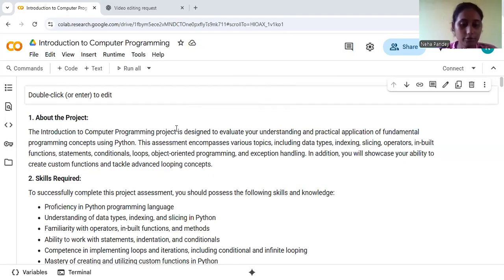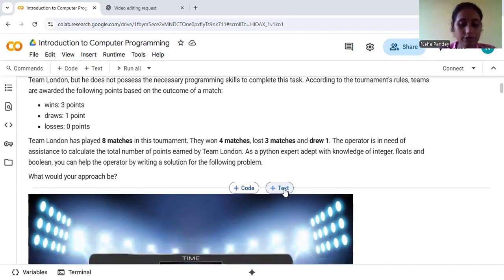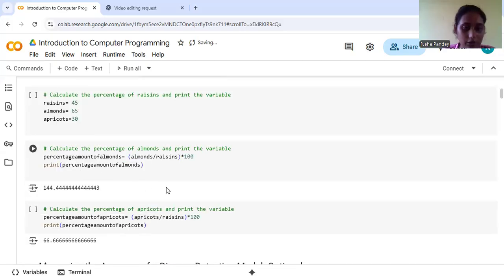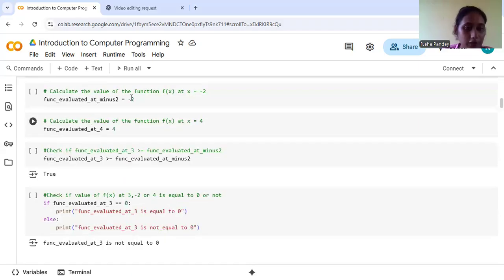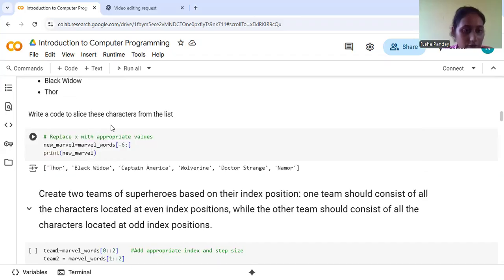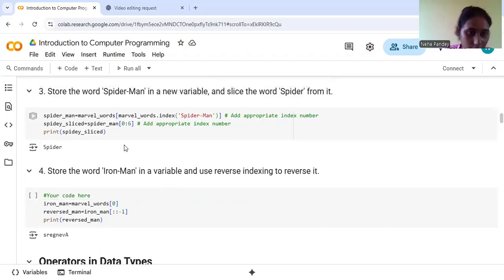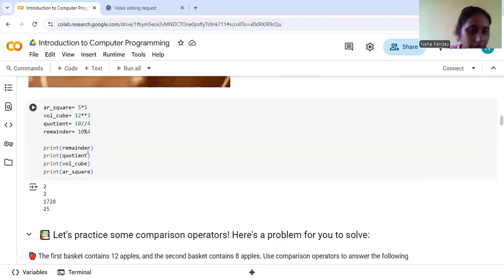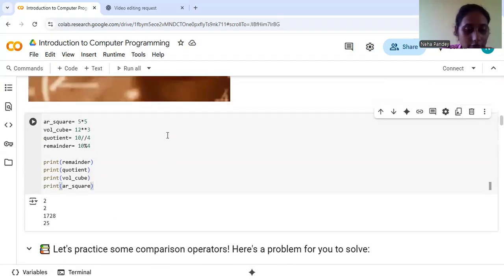Introduction to Computer Programming - Project Presentation | CodeStorm Challenge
This video is my project submission for the CodeStorm Challenge.
The project is based on **Introduction to Computer Programming**.

📌 Key Highlights:
- Basics of computer programming concepts
- Demonstration using Google Colab
- Code examples and explanations
- Final outcomes and summary